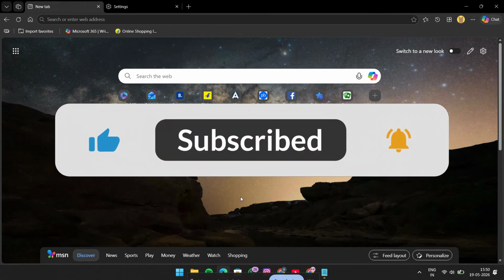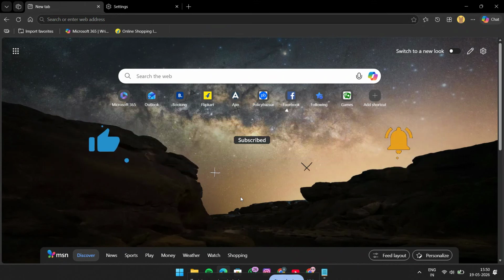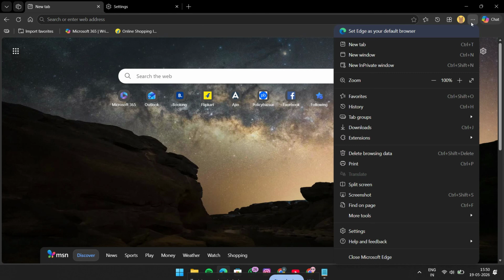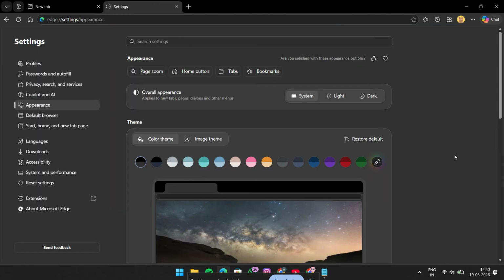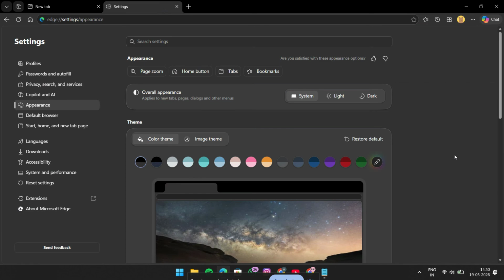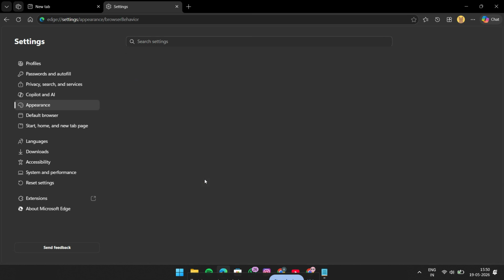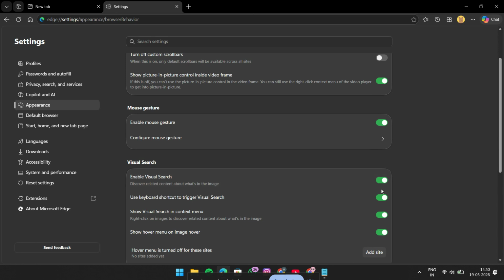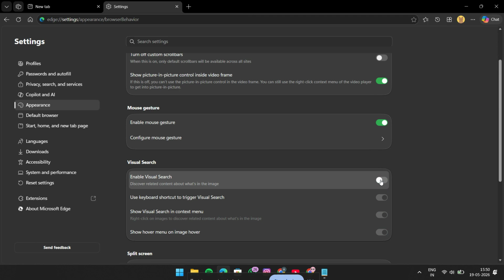How To Disable Visual Search In Edge (Easy Guide)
Learn how to disable Visual Search in Microsoft Edge by going into Settings, opening Appearance, finding Browser behavior and features, and turning off Enable Visual Search.
This quick guide is perfect if you want a cleaner browsing experience and fewer distractions while using Edge.

🕚Timestamps:
0:00 Introduction
0:18 Open Edge Settings
0:36 Go To Appearance
0:52 Open Browser Behavior And Features
1:06 Turn Off Enable Visual Search
1:18 Outro

✍️What You'll Learn In This Video:
• How To Access Browser Behavior And Features
• How To Turn Off Enable Visual Search
• How To Stop Visual Search Pop-Ups In Edge

💡Pro Tips:
• If You Don’t See The Setting Right Away, Scroll Slowly Through The Appearance Section
• Restart Edge After Changing The Setting If You Want The Change To Apply Faster
• Check For Browser Updates If Your Menu Looks Different
• Use This Same Method To Review Other Edge Privacy And Behavior Settings